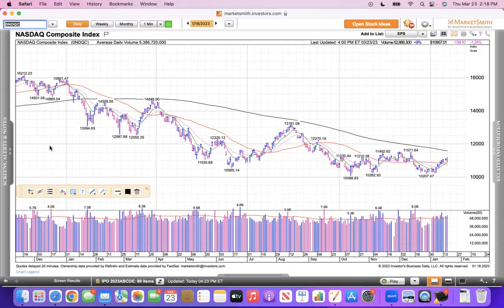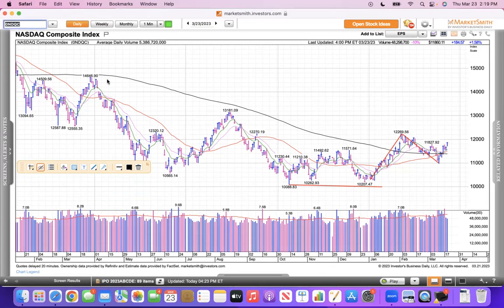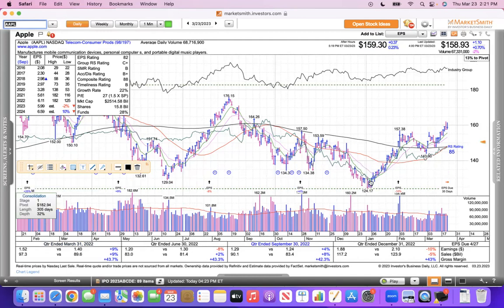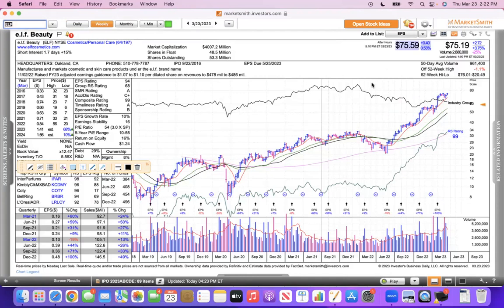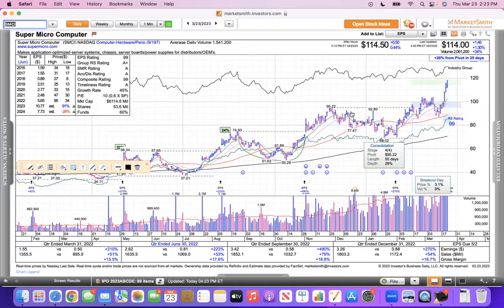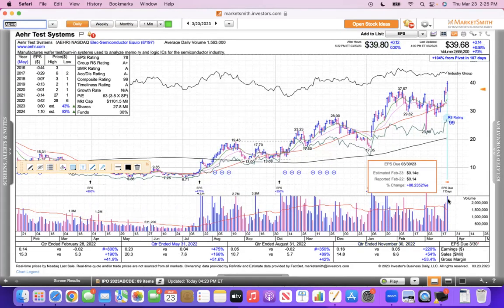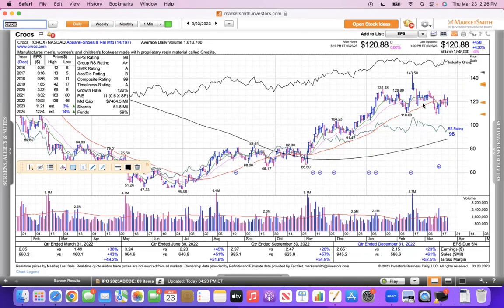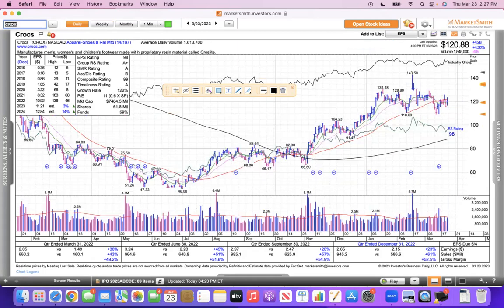Daily Review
This video cover the Nasdaq IWM AAPL TSLA NVDA ELF ANET LSCC ALGM SMCI ACLS PERI AEHR NVO ONON CROX. Do your own DD...